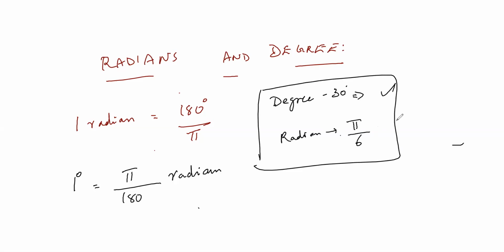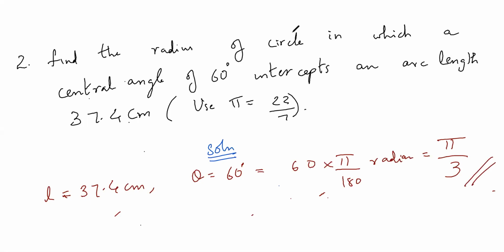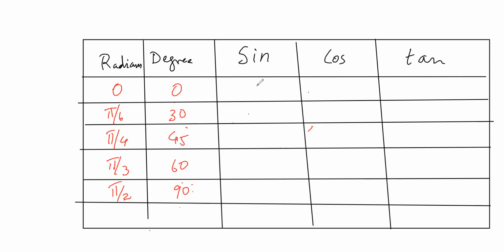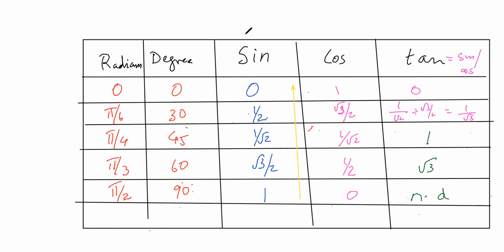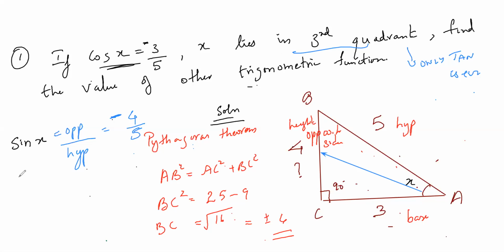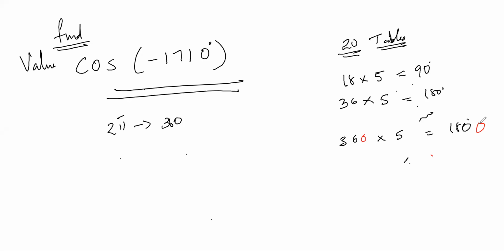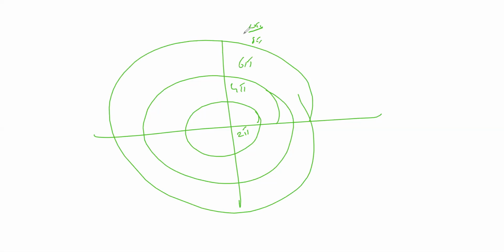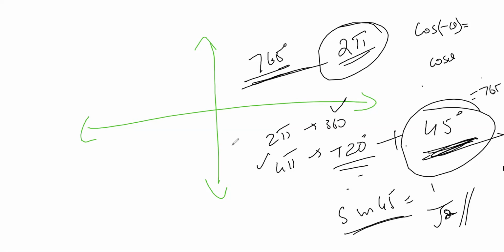Trigonometry S1 | SANJEEV ACADEMY